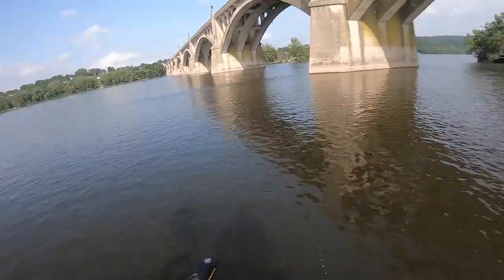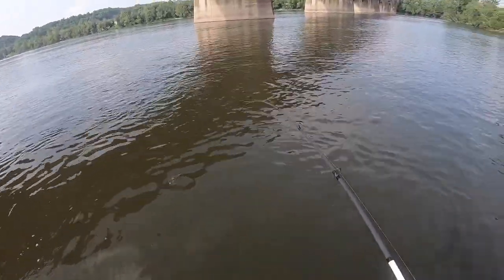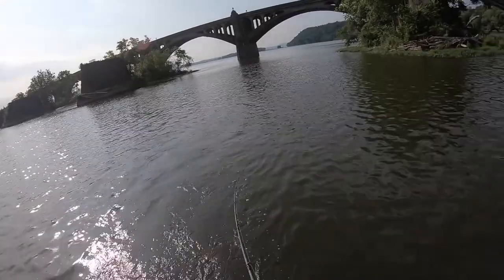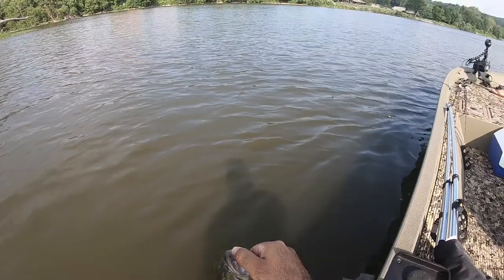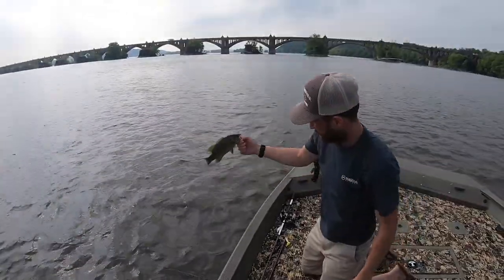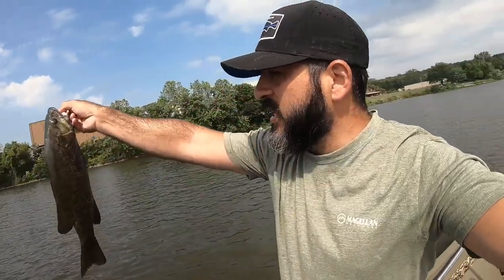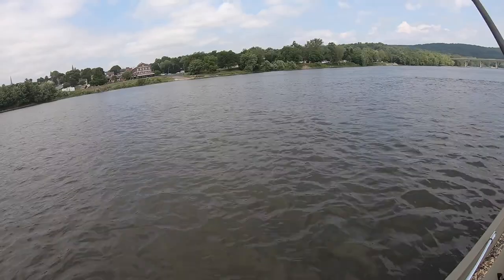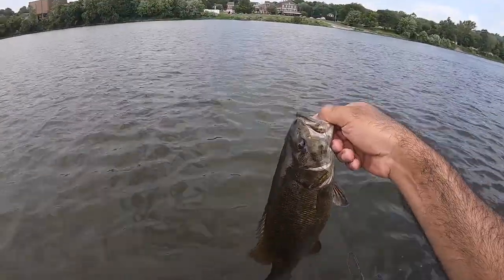Smallmouth Bass (Susquehanna River)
This trip was an epic trip that has been a long time coming. I got to fish with my long time friend and Navy buddy (shipmate) Harold J Warner Jr. Warner showed me the art of catching the Small-Jaws in a river he has been fishing since he was a kid. Truly appreciate him showing me the ropes in this challenging river he had to navigate in very rocky conditions. AND! I caught my PB ! whooooooooo. Hope you guys enjoy the video as much as I did making and editing it.

Music Credit

The first and last song is my buddy Warner's song he made with a buddy.
Let Go by tubebackr Creative Commons — Attribution-NoDerivs 3.0 Unported — CC BY-ND 3.0 Free Download / Stream Music promoted by Audio Library 🎵 Track Info: Title: Let Go by tubebackr Genre and Mood: Dance & Electronic + Dramatic ——— 🎧 Available on: Spotify YouTube SoundCloud ——— 😊 Contact the Artist

Intención by Sapajou Creative Commons — Attribution 3.0 Unported — CC BY 3.0 Free Download / Stream Music promoted by Audio Library 🎵 Track Info: Title: Intención by Sapajou Genre and Mood: Reggae + Romantic ——— 🎧 Available on: YouTube SoundCloud YouTube Music ——— 😊 Contact the Artist